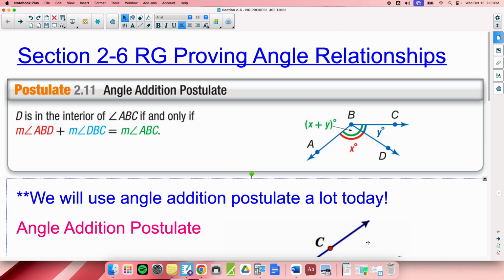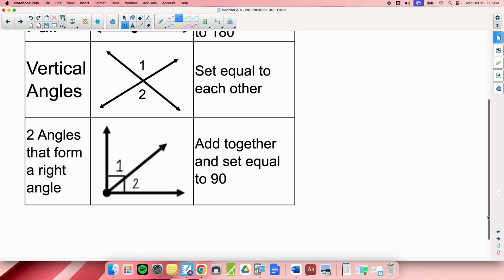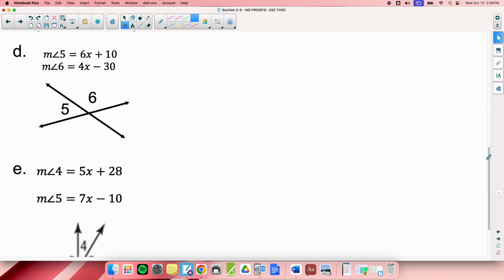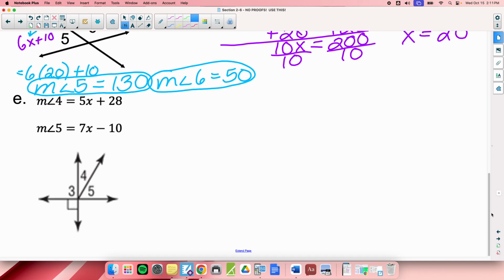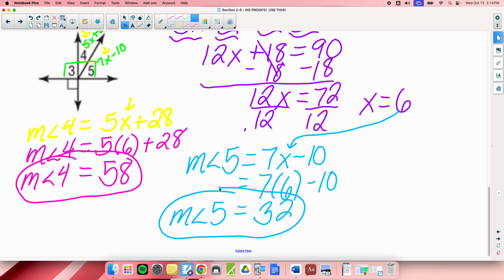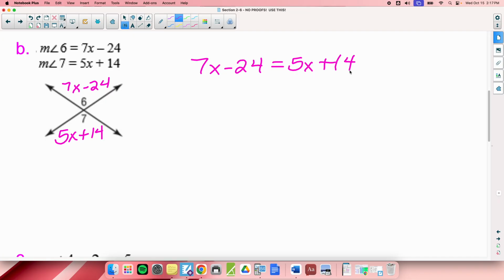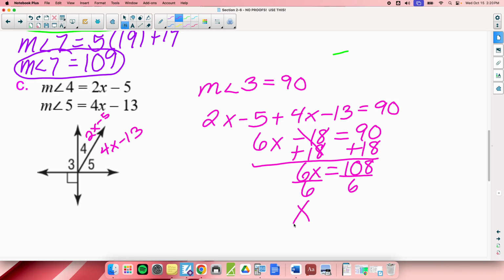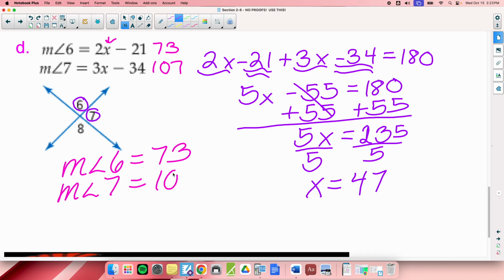Sect 2 6 Video RG